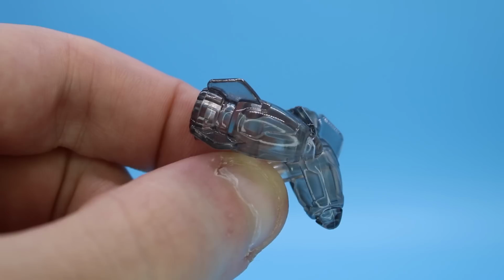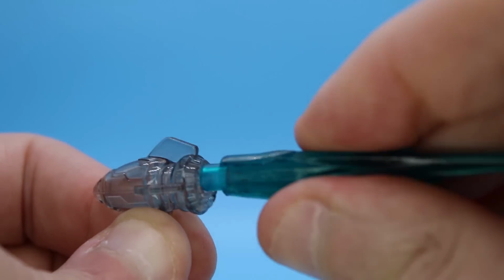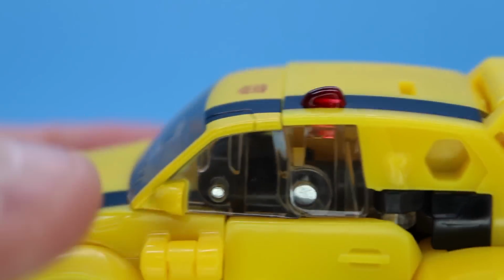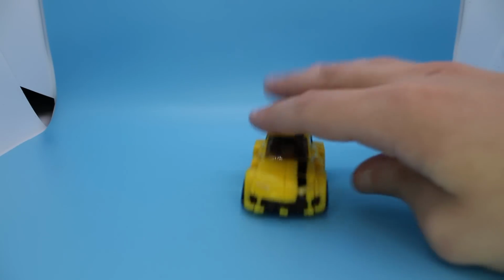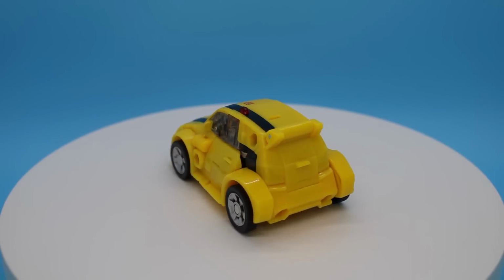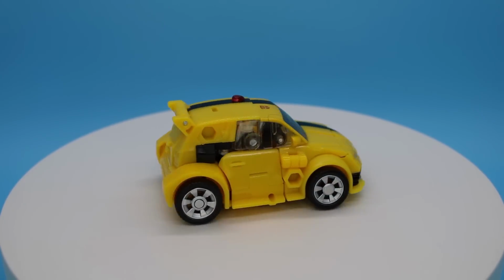Legacy United, Animated Bumblebee: Stylization Done Right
In today's video, I bash the way Animated Looked over and over.